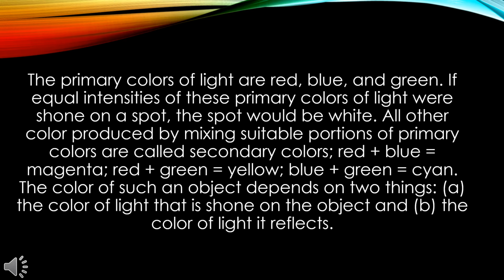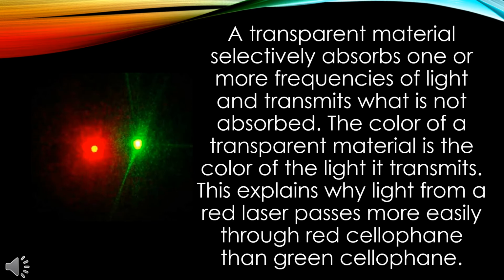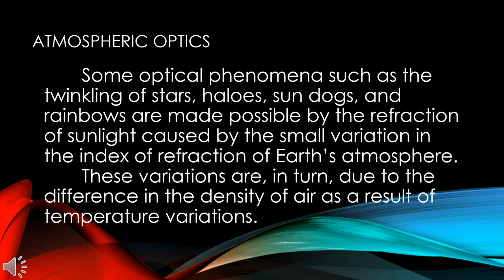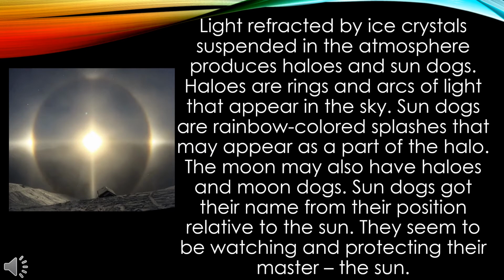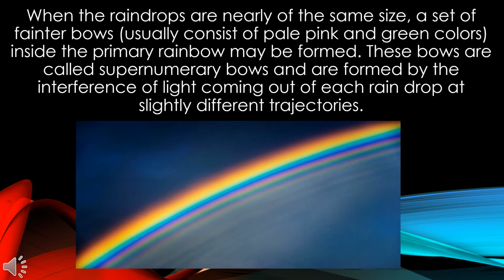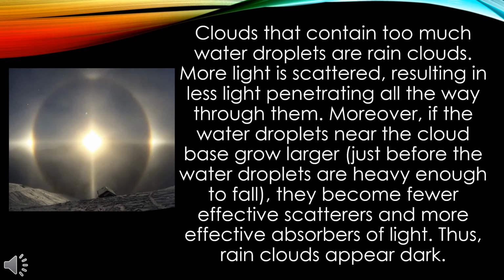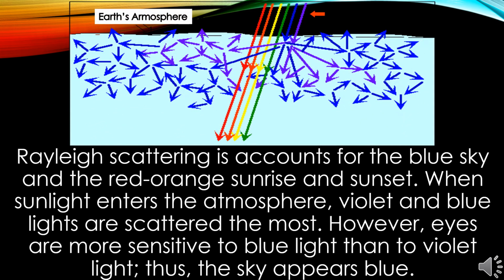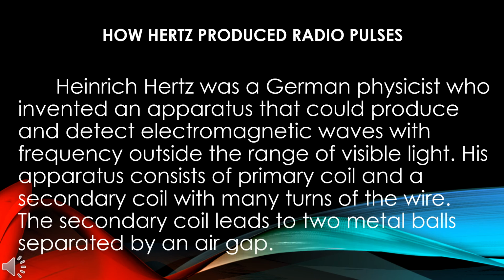The Light Phenomena Lesson 5 Quarter 2 Quarter 4 Physical Science SHS Core Subject K to 12 MELC